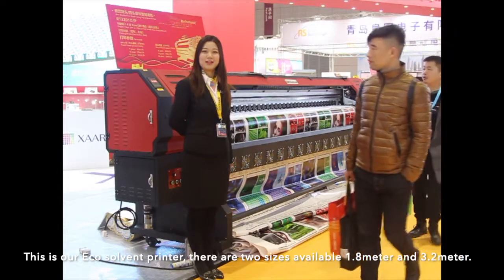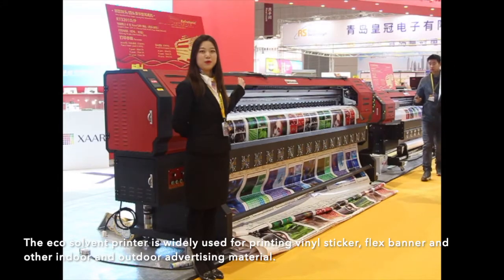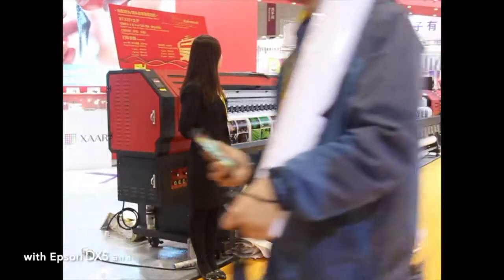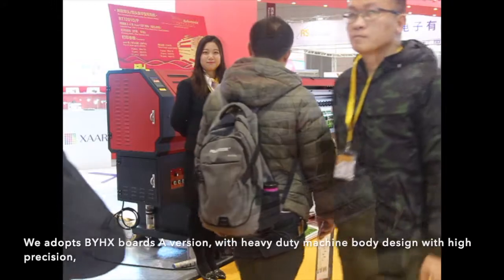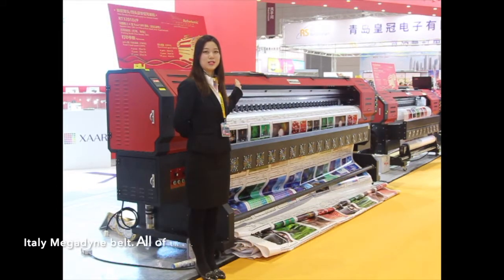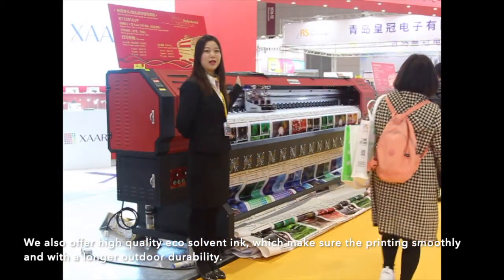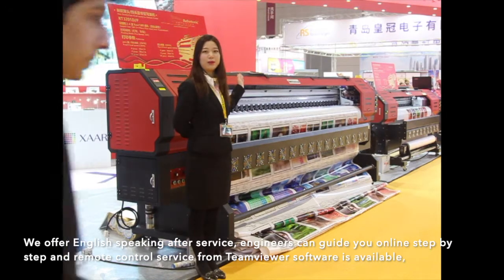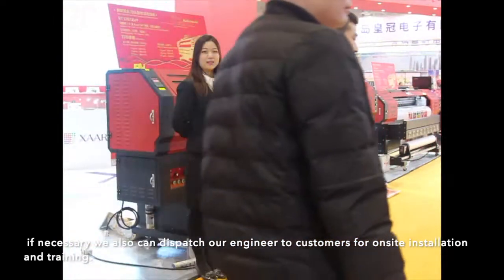ECO solvent printer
Deluxe Version of high precision Micro Piezo Eco Solvent Printer which with 1.8m printing width, high-resolution printing for outdoor and indoor large format printing.